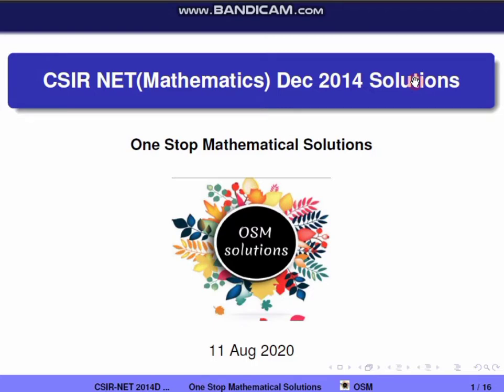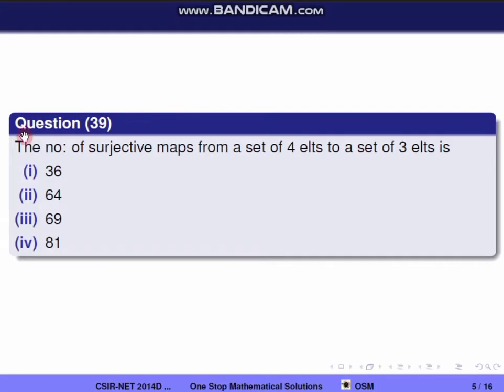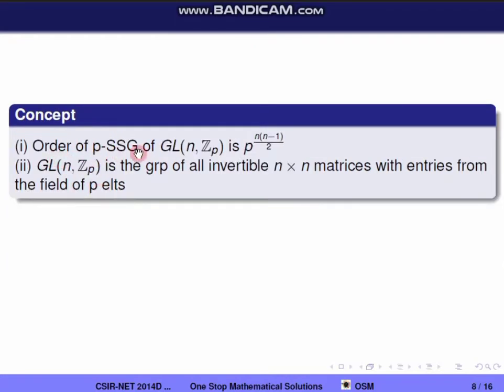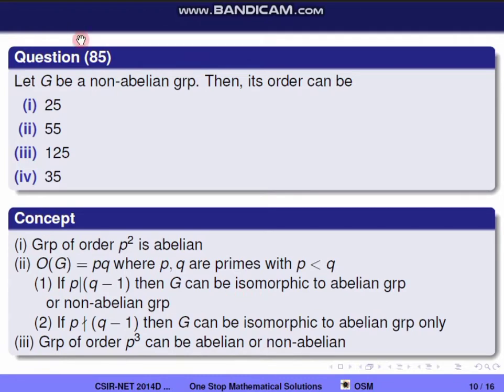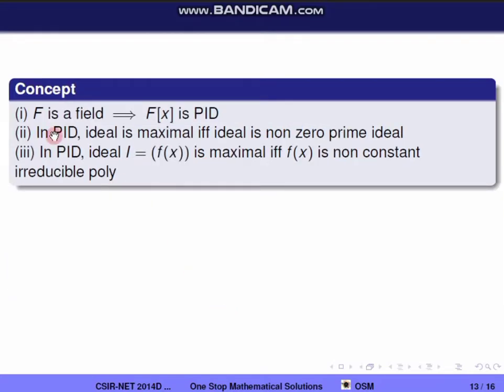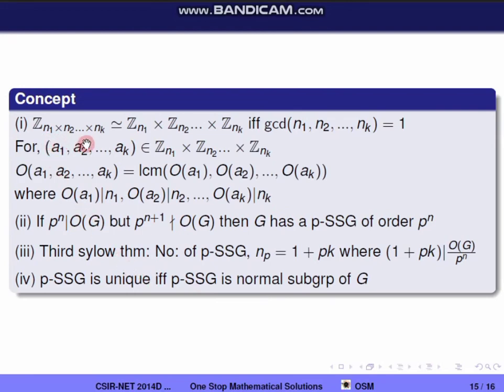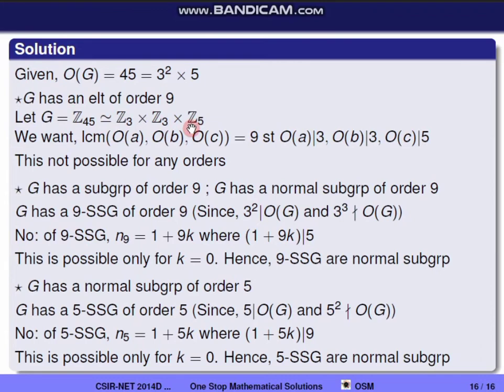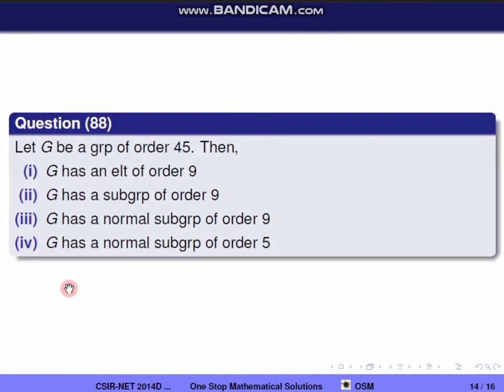CSIR NET Dec 2014 - Abstract Algebra ( Part B & C)